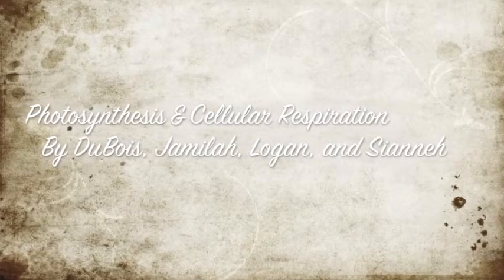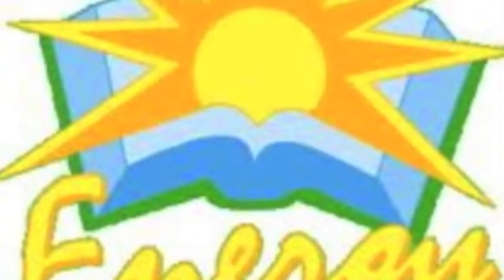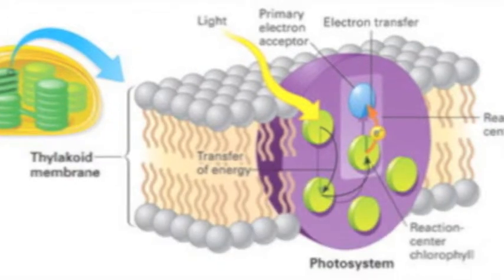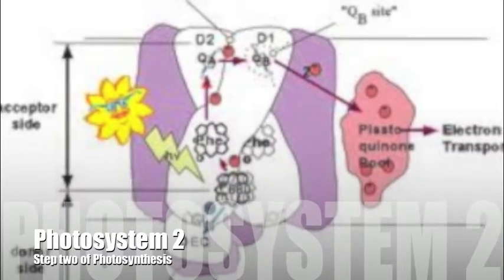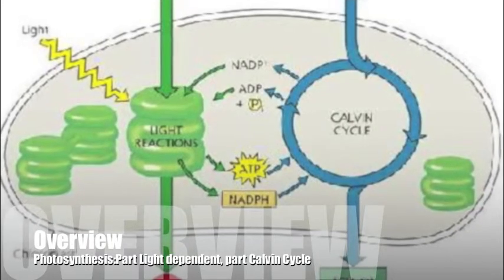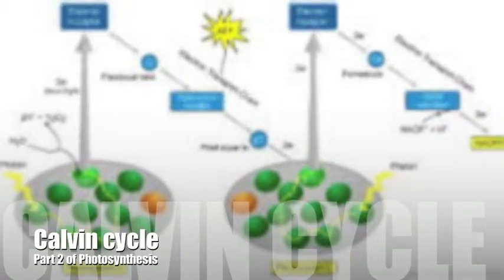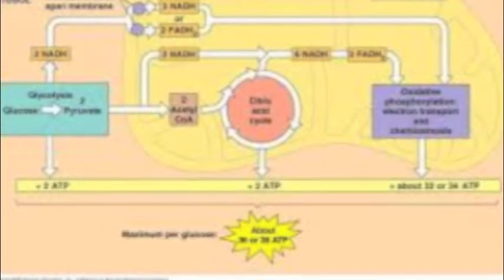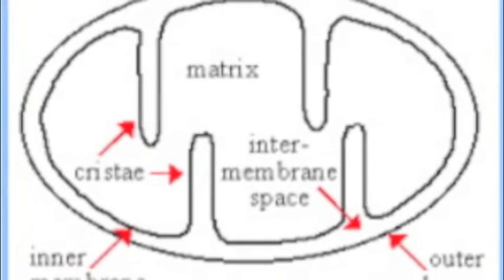Bio chem BM3 Q3